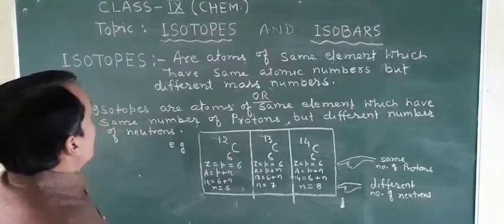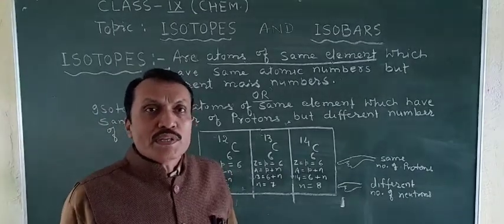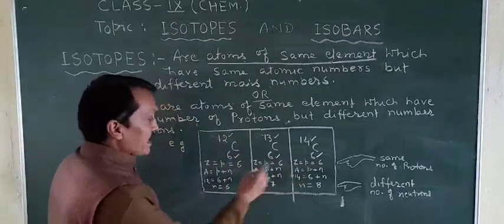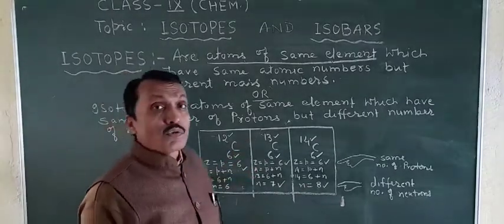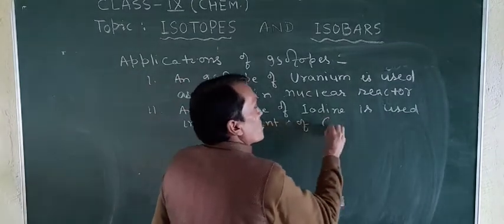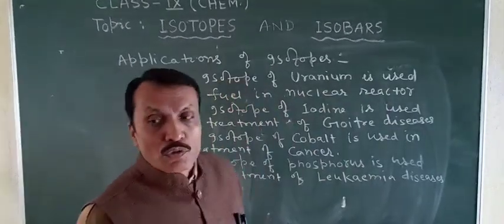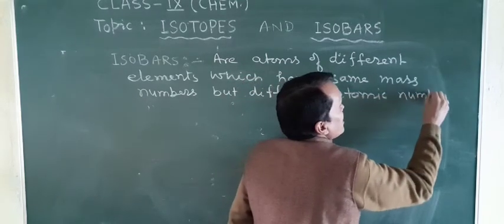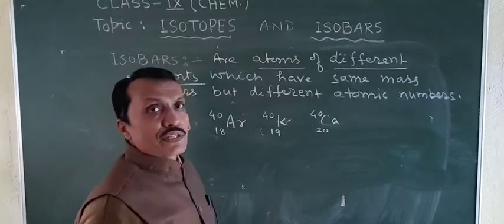ISOTOPES AND ISOBARS | Structure of Atom-Part 9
Today we will deal with Isobars and Isotopes with their applications.
atomic structure class 9th